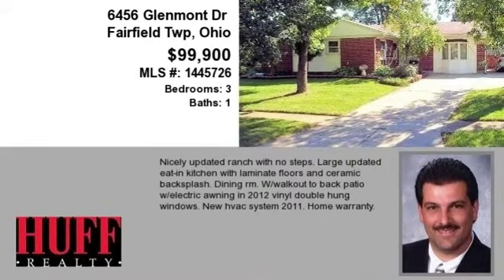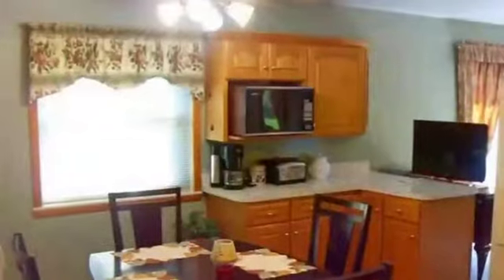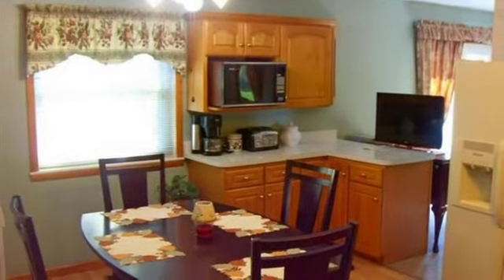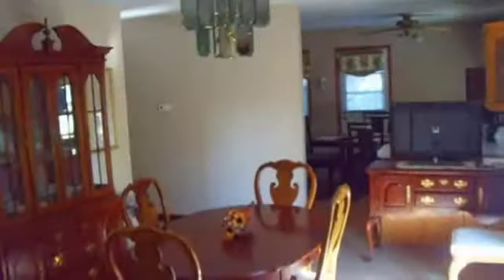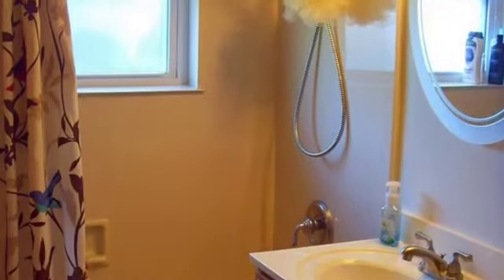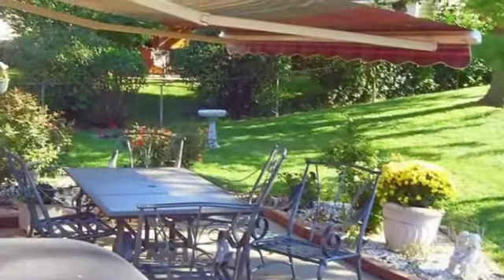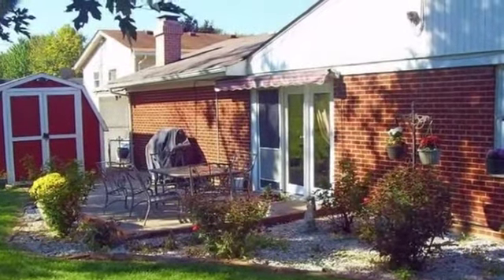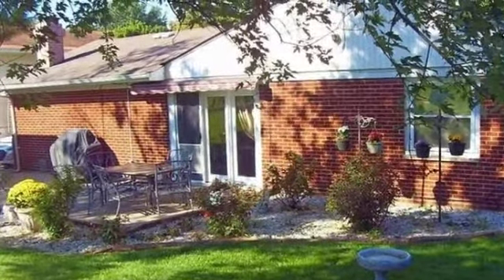Real estate for sale in Fairfield Twp Ohio - MLS# 1445726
6456 Glenmont Dr
Fairfield Twp Ohio 45011
MLS# 1445726

Nicely Updated Ranch With No Steps. Large Updated Eat-in Kitchen With Laminate Floors And Ceramic Backsplash. Dining Rm. W/walkout To Back Patio W/electric Awning In 2012 Vinyl Double Hung Windows. New Hvac System 2011. Home Warranty.